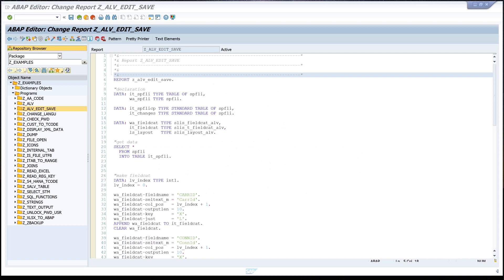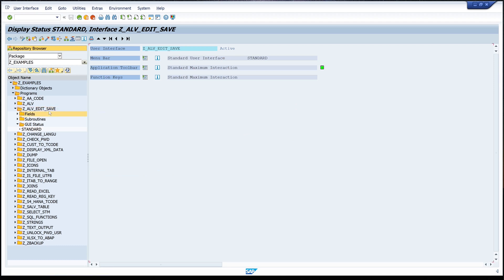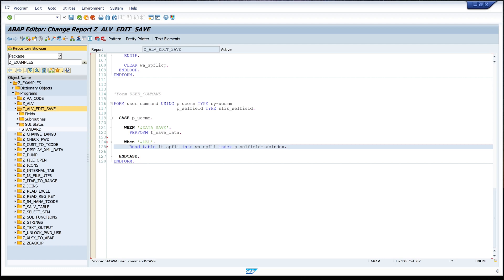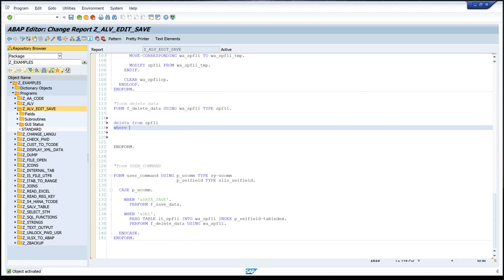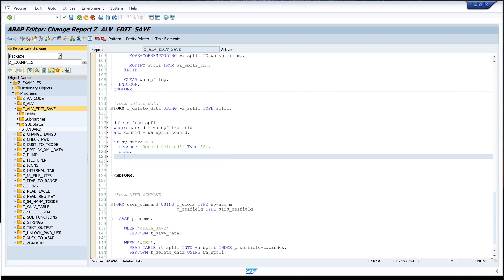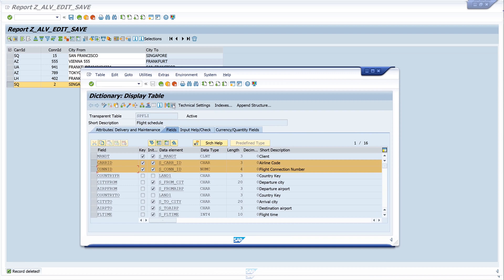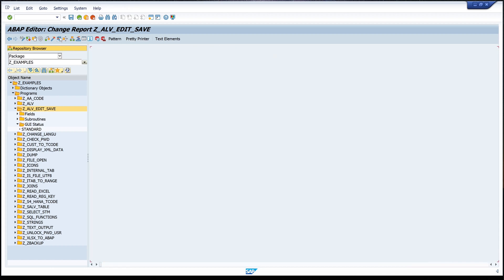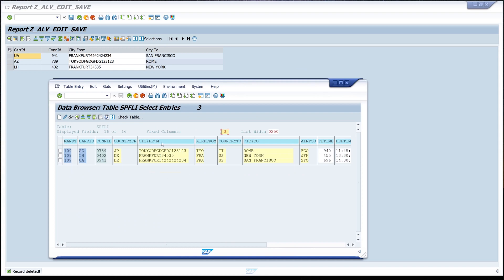ALV Grid - Delete Entries in ABAP [english]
In this video I show how to delete and save entries in an ALV grid list. A delete icon is added to the GUI status. By clicking on this icon a delete routine is executed. After deletion the ALV Grid is refreshed. ABAP code is mostly structured in form routines.

▬▬  My Hardware  ▬▬▬▬▬▬▬▬▬▬▬▬▬

▬▬  Further Links  ▬▬▬▬▬▬▬▬▬▬▬▬▬▬▬